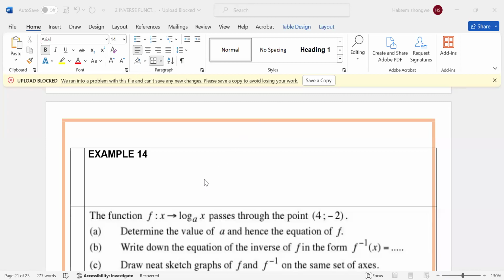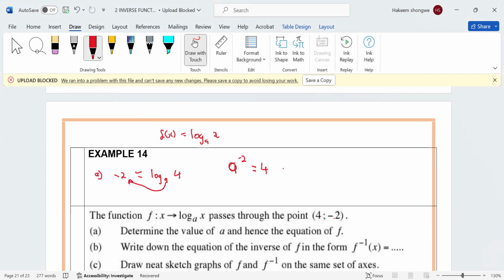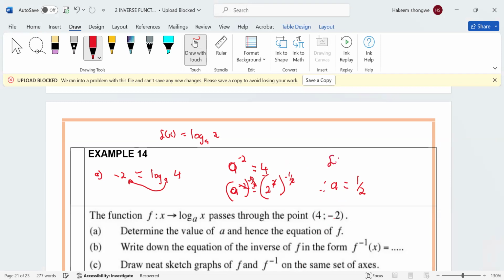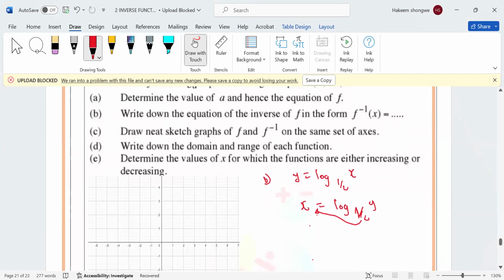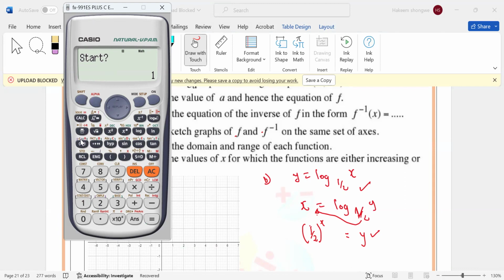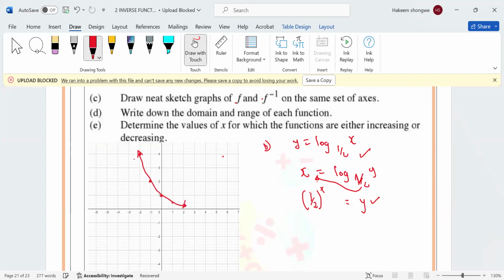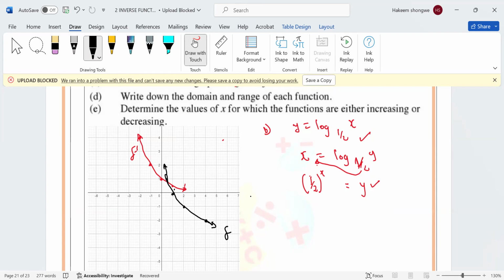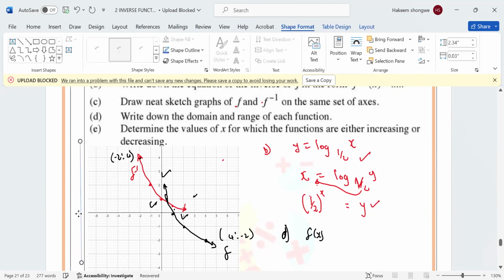EXAMPLE 14 Given log and point determine the equation.